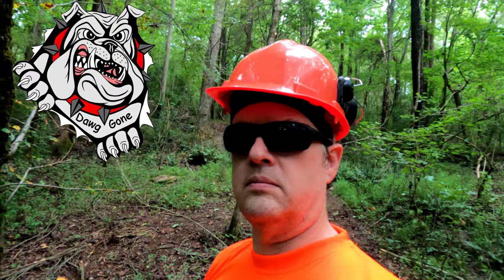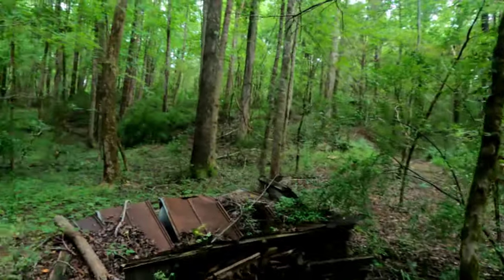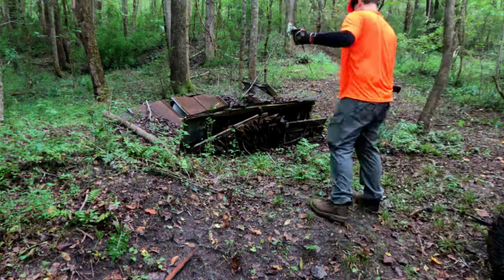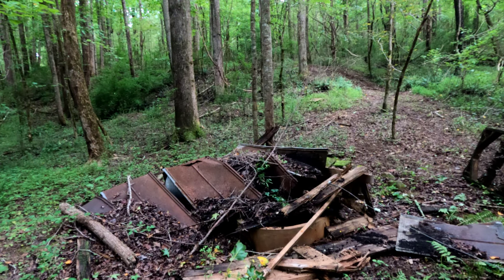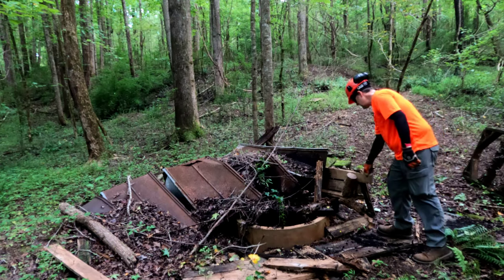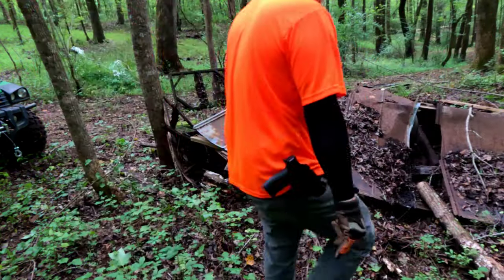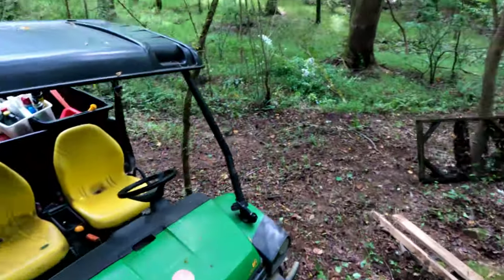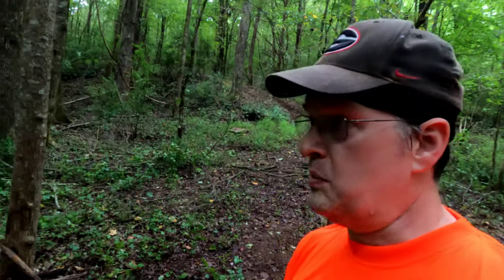Investigating an abandoned well!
Join us as we explore an abandoned well and uncover its mysteries. Watch as we investigate the history and uncover any secrets hidden within this forgotten structure.